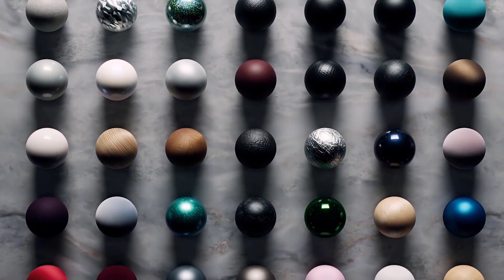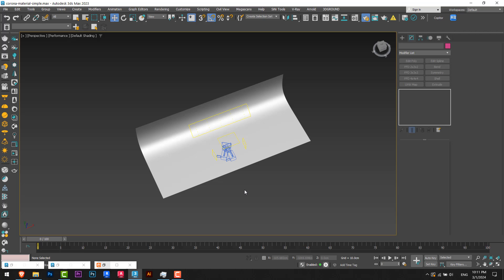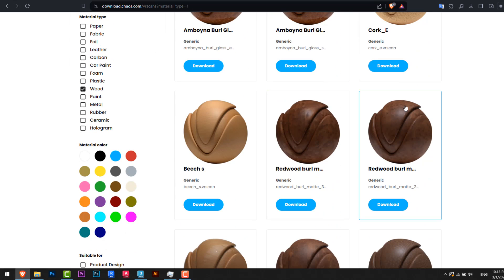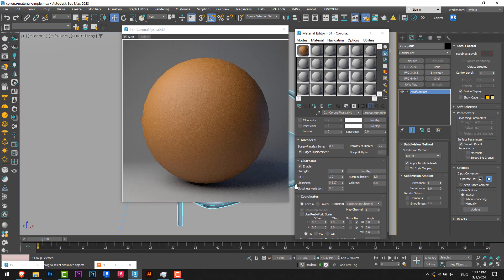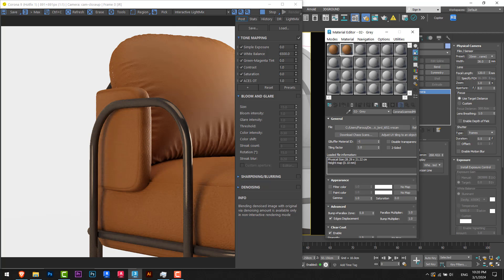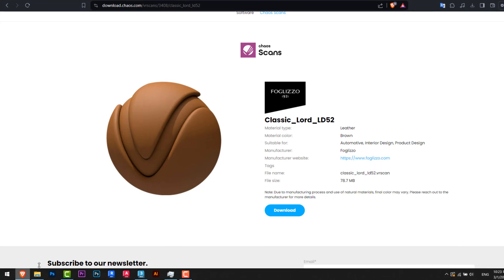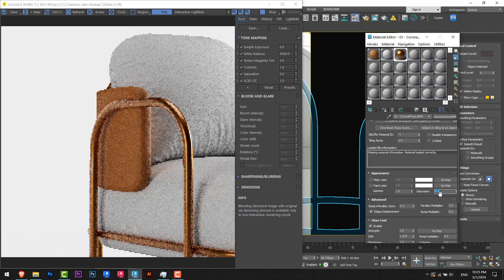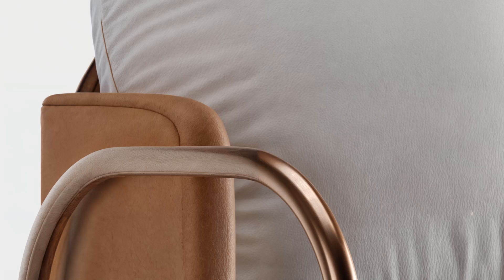Corona Scanned Material | Realistic Materials | 3dsMax - Corona Renderer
This is an amazing hidden feature in Corona Renderer. It will blow your mind with how easy it is to use and modify. You will achieve the desired results in just two to three minutes.

0:00 Intro
1:35 Selecting Scanned Material
2:35 Chaos VR Scans
4:20 Load From File
6:20 Paint Color
8:40 Metal Material
10:25 Result

As I promised you in the tutorial, I'll give you some materials for free you can use them without subscribing to the chaos website, you can create a free account and download them from here:

Just select the product you want, and under the material image, you'll find: VRSCAN